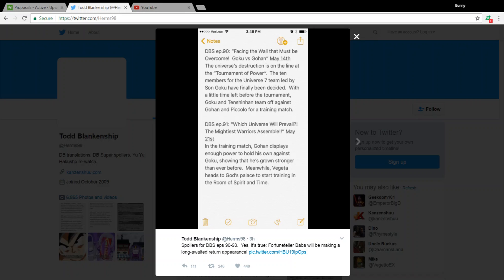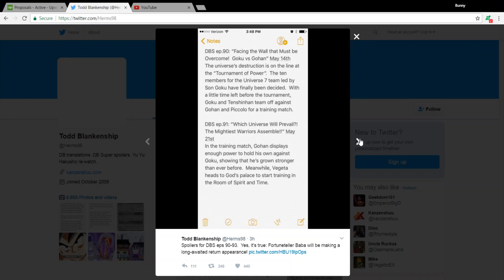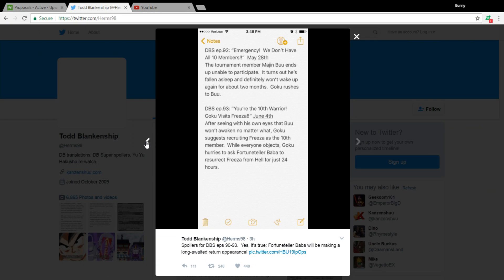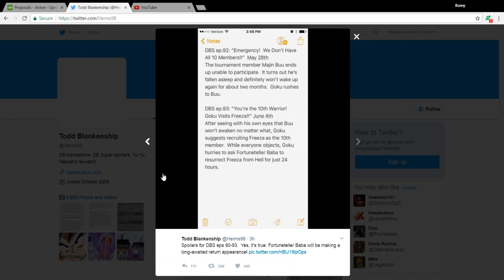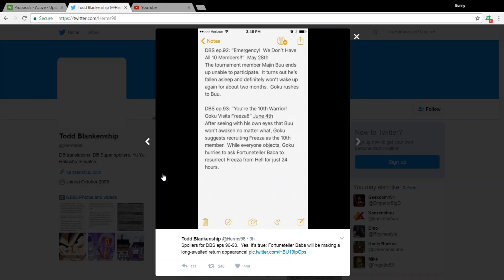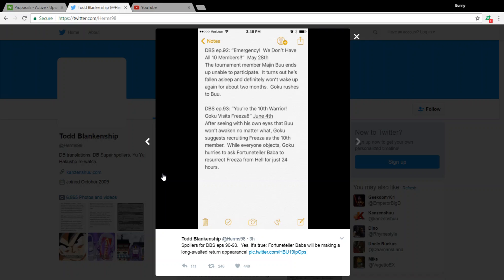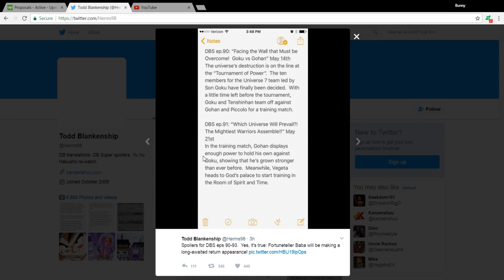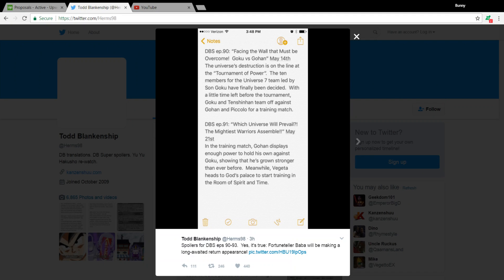New Universe 7 Team Member - Dragon Ball Super Episodes 90-93 Spoilers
With the return of the Galactic Emperor to the series, what will this mean for the chemistry of the team for the Universe Survival Arc. Let's talk about what Freeza's return could mean